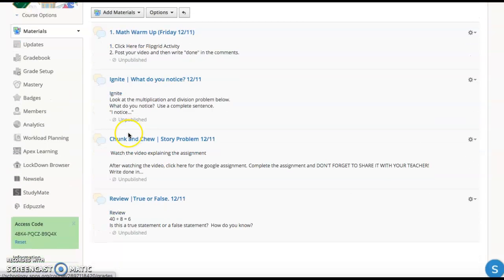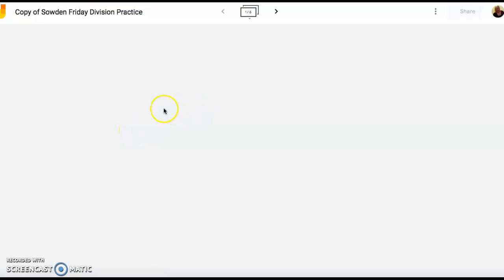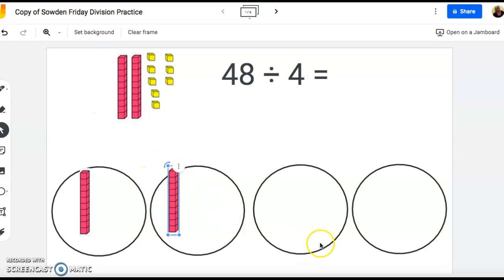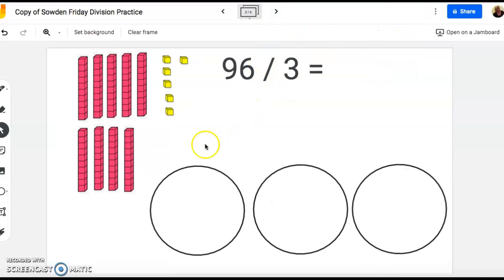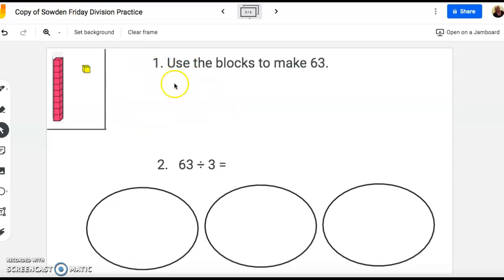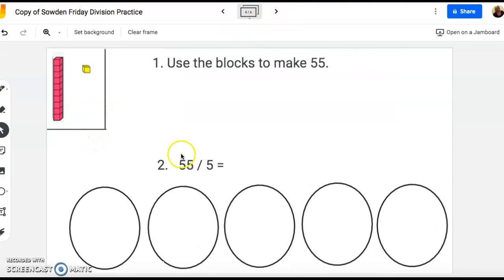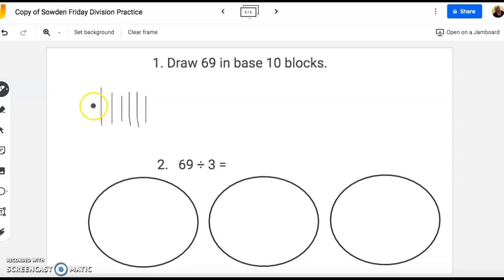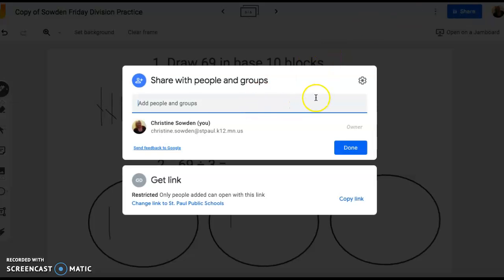Division with Base 10